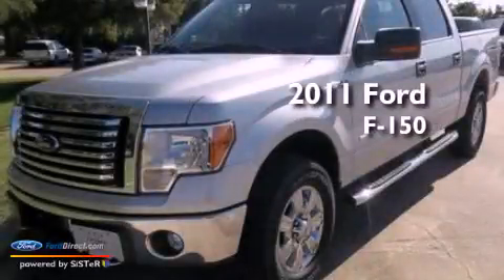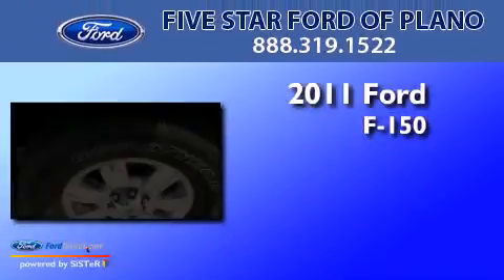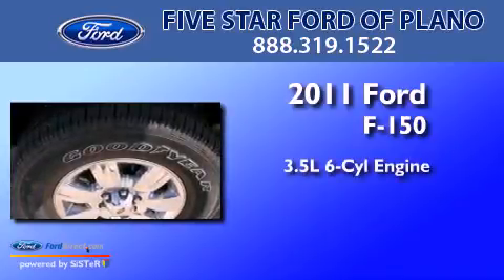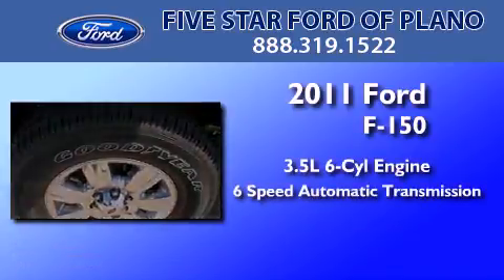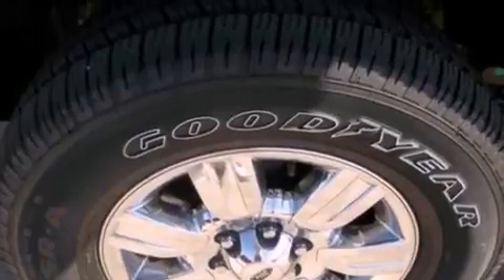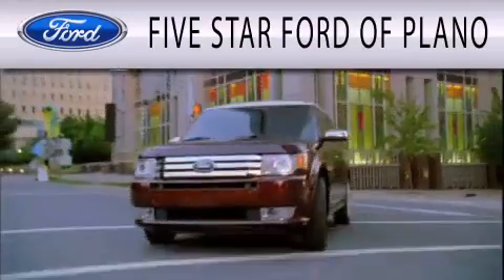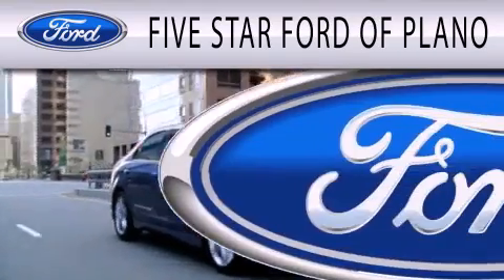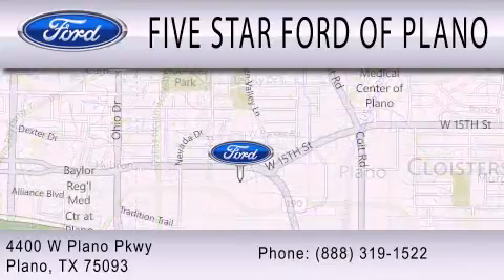2011 FORD F-150 Plano TX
Year : 2011
 Make : FORD
 Model : F-150
 Engine : 3.5L V6
 Trans . : AUTO 6SPD
 Exterior : SILVER
 Miles : 25
 Interior : GRAY
 Stock : BKD93803